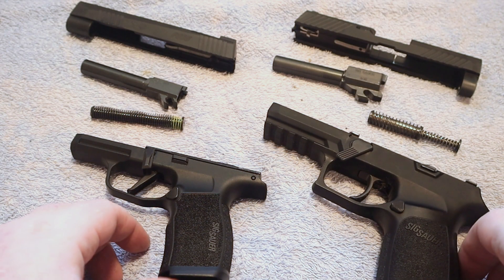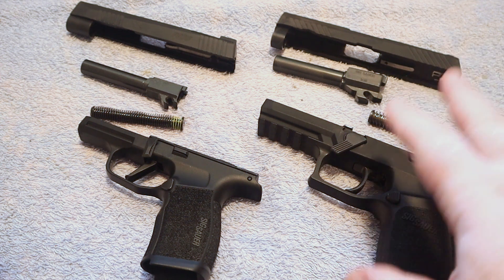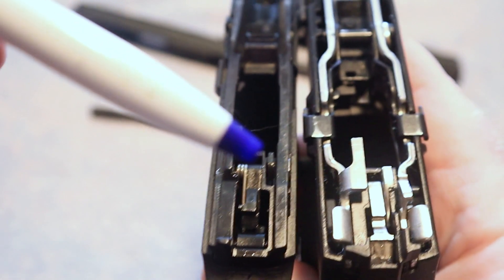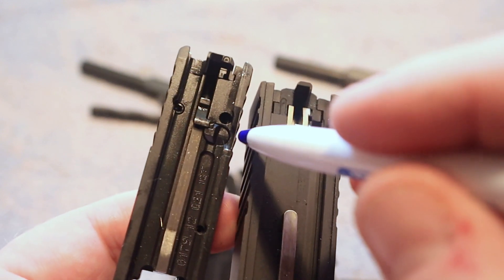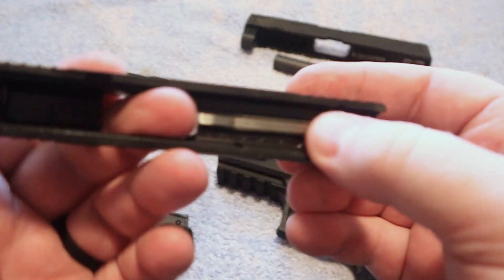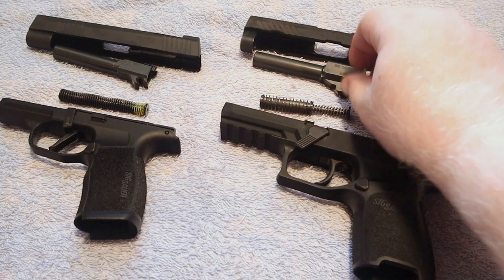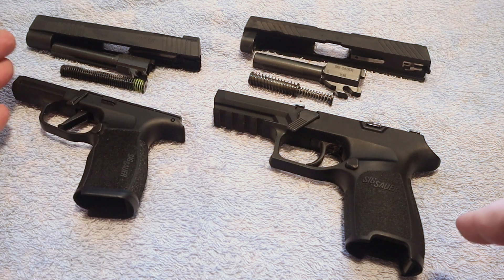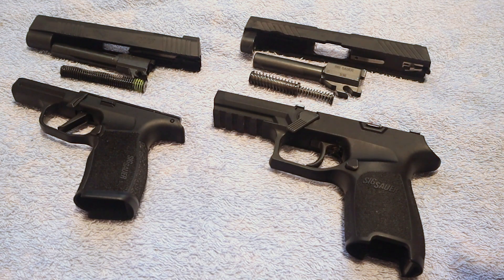Sig P365XL vs Sig P320 Fire Control Group Safety Comparison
The Sig P320 and the Sig P365xl have similar safety systems as part of the fire control group.  The Sig p320 has been the subject of controversy due to the drop safe issue that was resolved in the voluntary upgrade program and changes made to the pistol since then.  The Sig p3
xl has not have as much controversy even though it is one of the most popular concealed carry pistols on the market today.

Streamlight 69284 TLR-6 Tactical Pistol Mount Flashlight
CYA Supply Co. Base Optics Ready (Carbon Fiber) Inside Waistband Holster
Hogue Hunting Grip, Sleeve, Sig Sauer P365
Crimson Trace LG-422 Laserguards
Heavy Duty Waterproof Case
Fierce Defender IWB Kydex Holster Sig P320c RX Optic Cut
Tulster OWB Contour Holster in Right Hand fits: Sig Sauer P320